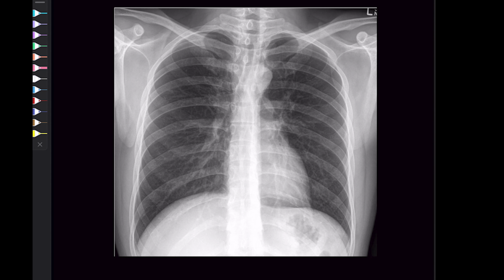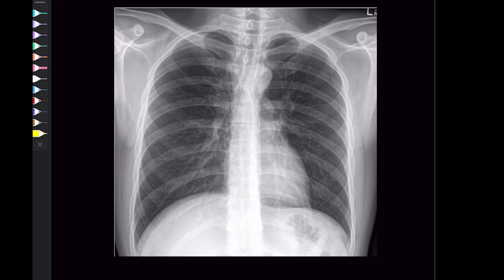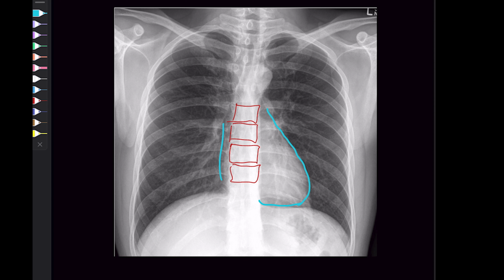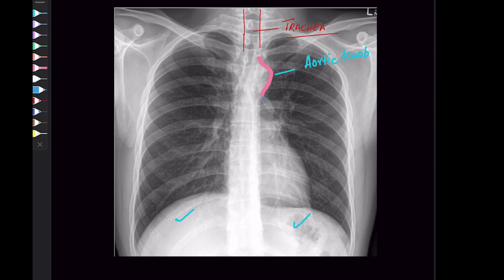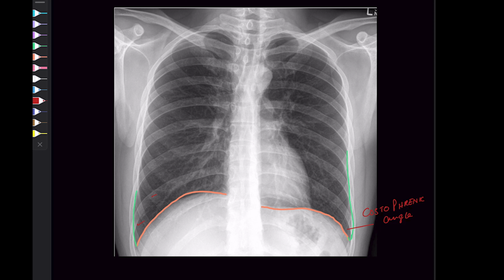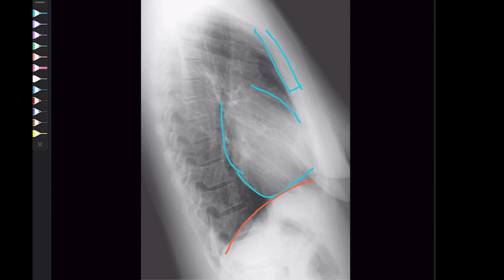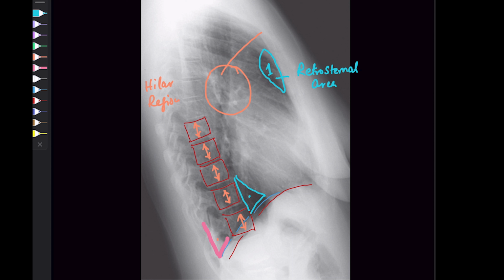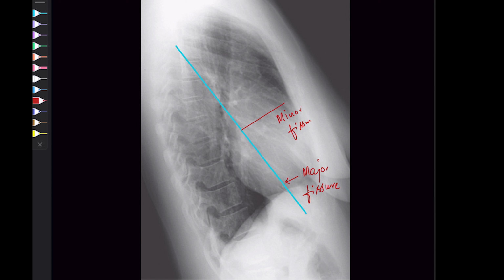Interpretation of Chest X-Ray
This video covers the interpretation of chest x-ray using PA and lateral view.
Please feel free to suggest ideas for future videos and to provide your feedback.